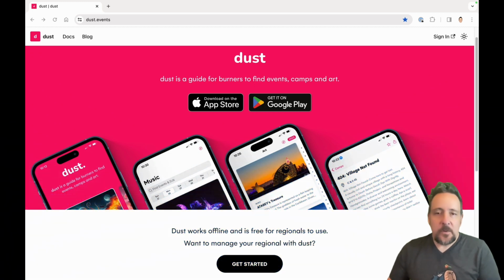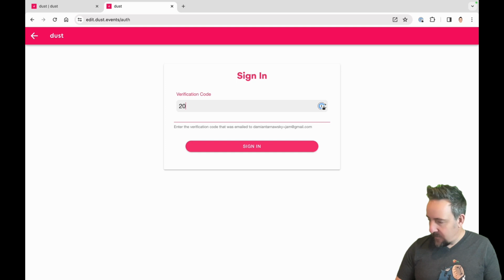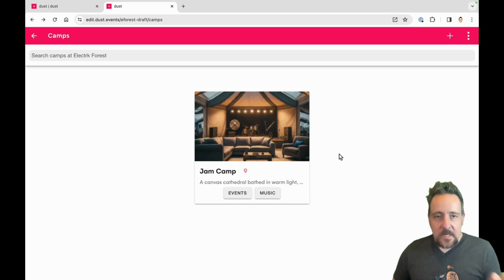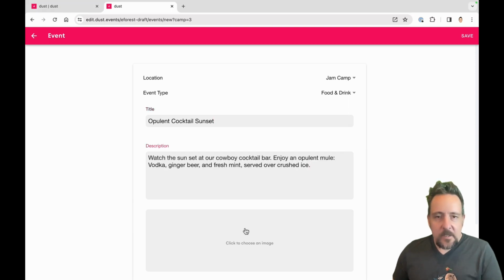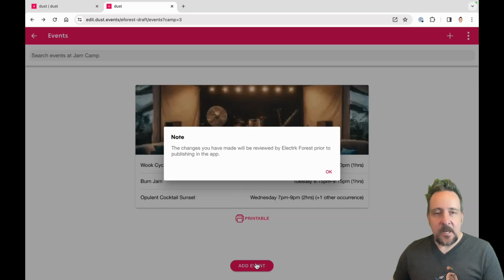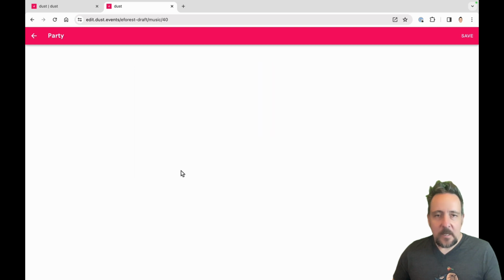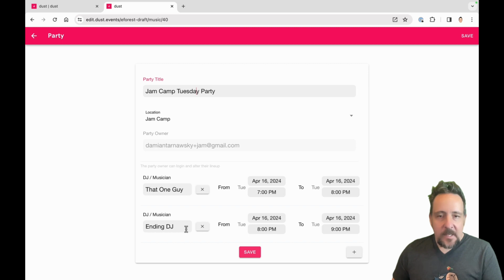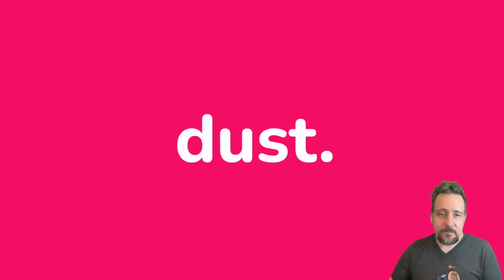Dust - For Theme Camp Leads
An overview for theme camp leads on setting up your camp details, events and music.